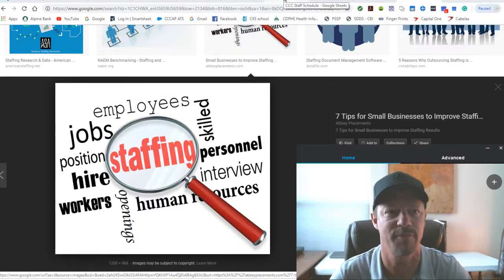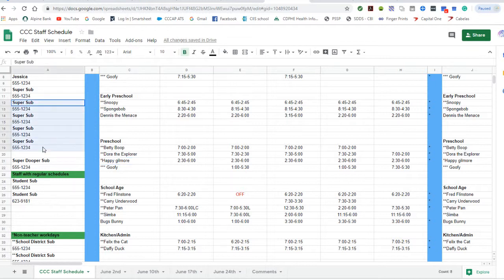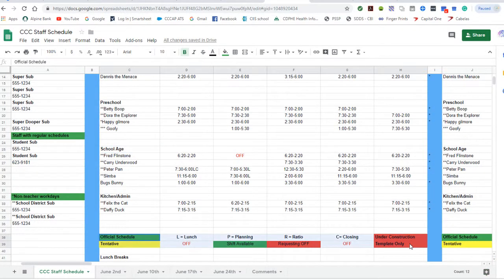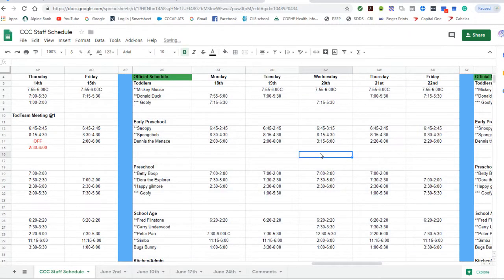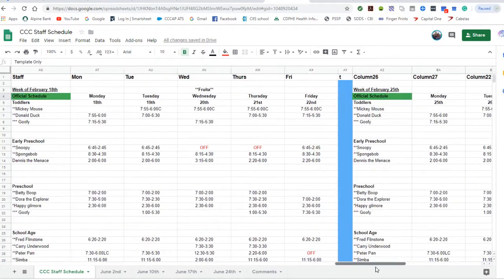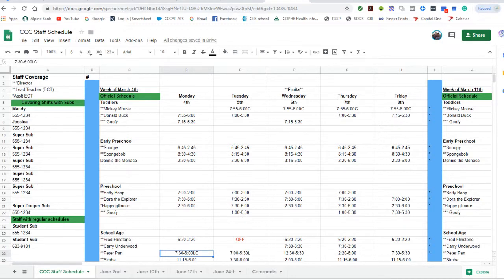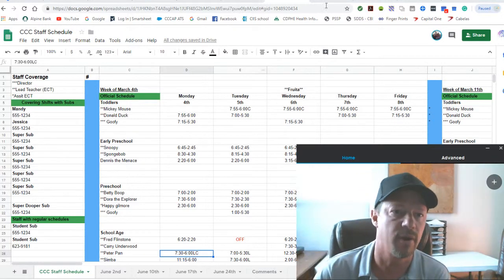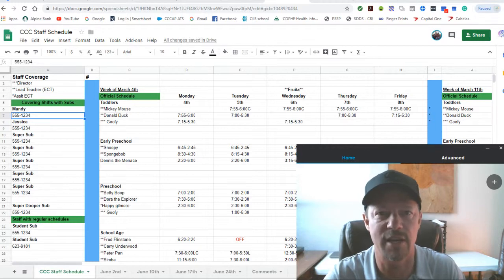Staffing Scheduling in Google Sheets Ep. 22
Using Google Sheets to build and schedule teachers and staff with smartphone access, all for free!